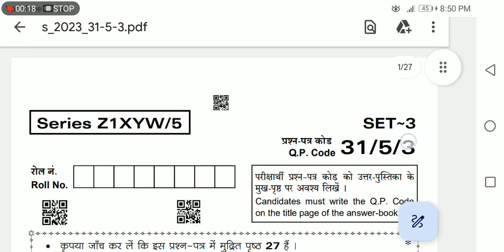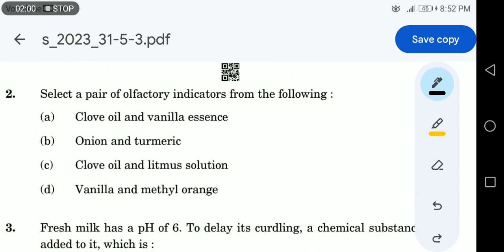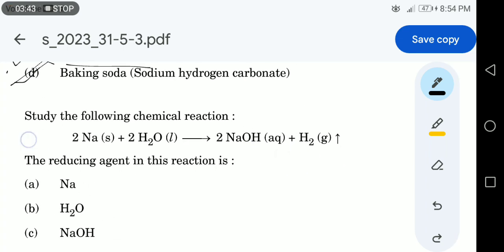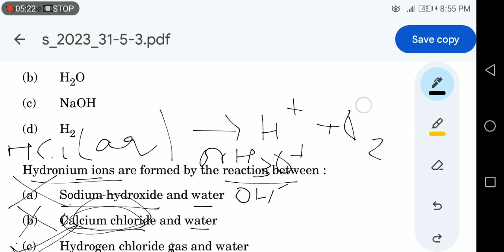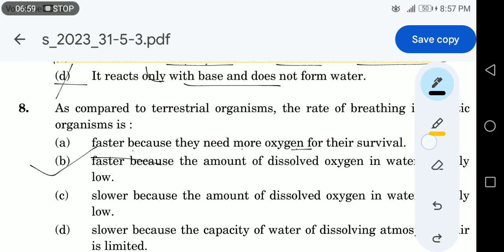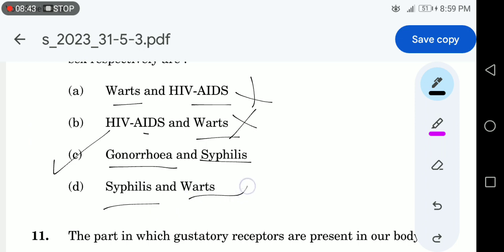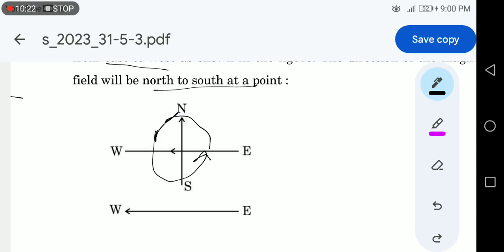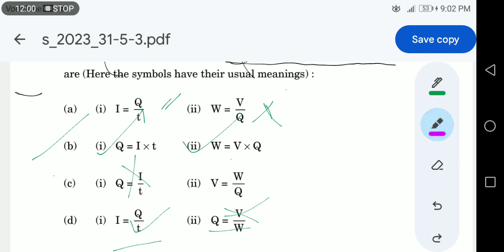class 10 science last year board paper set 3 mcq upto 12 questions discussed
Sorry for extremely bad video